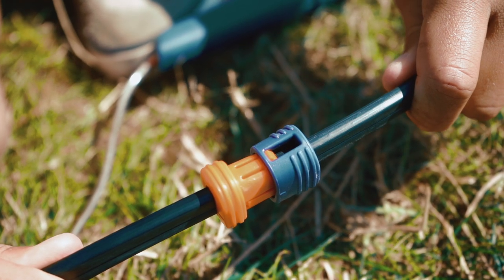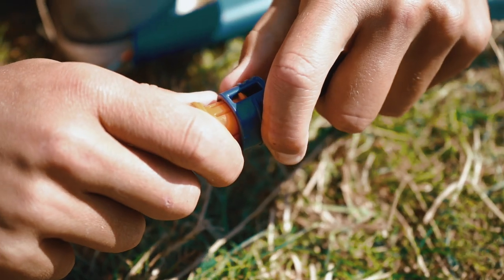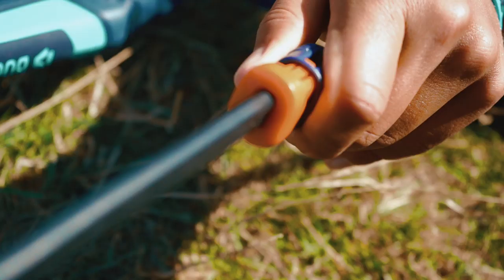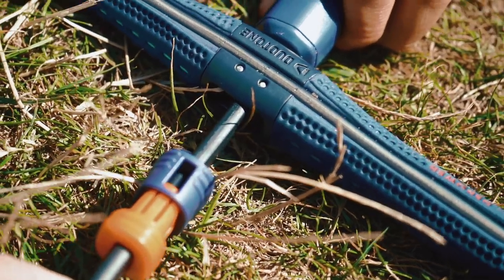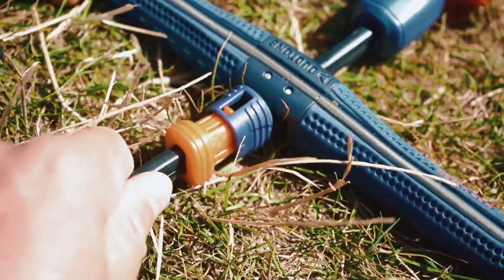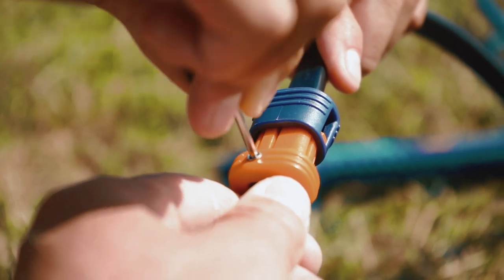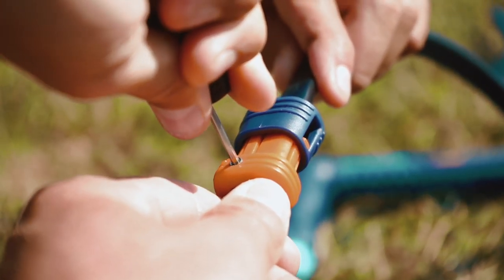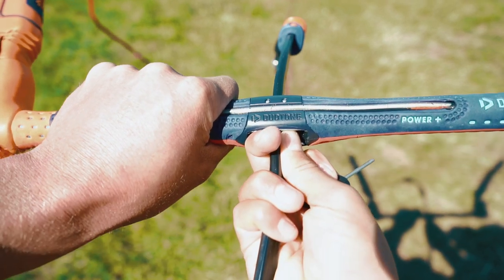Stopper Ball Settings - Duotone Click Bar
This is somthing that people often overlook on their kite bar. However it is a useful bit of kit that opens up all sorts of different tricks and add's control to the rider. I use the stopper ball when I am on the beach for control, when I am on the water for no-handed tricks and generally adjust it a lot when I a riding! It can come in handy and also allow you to customise the de-power throw to the length of your arms if you want a more permanent setup... Sit back and watch how to use your stopped ball correctly!

Head over to the Duotone website for more product info or follow the TEAMTALK playlist on their youtube channel.